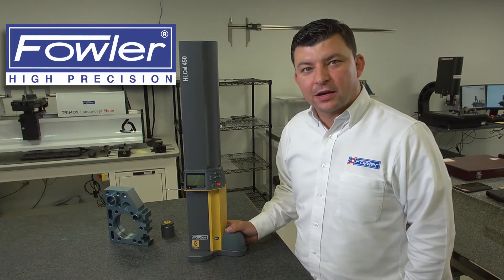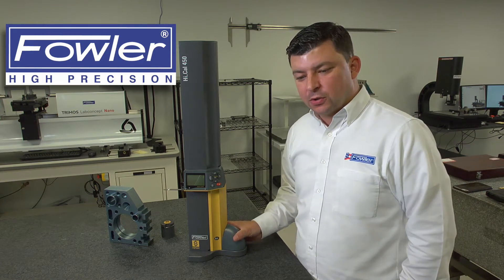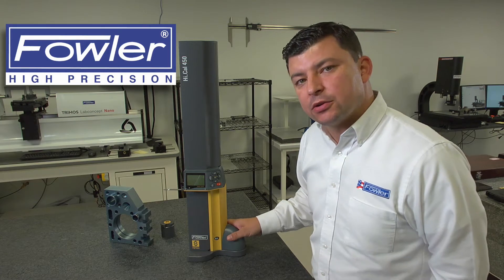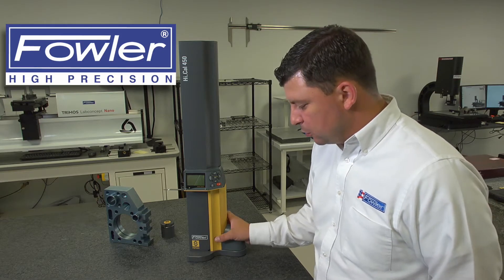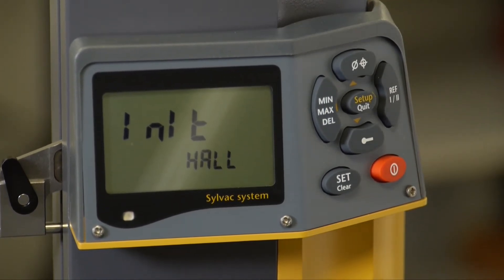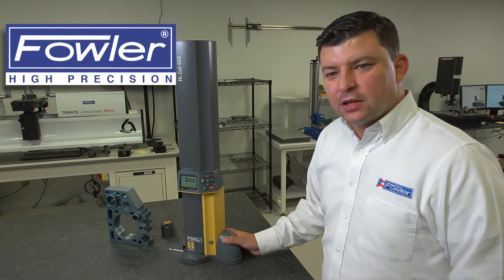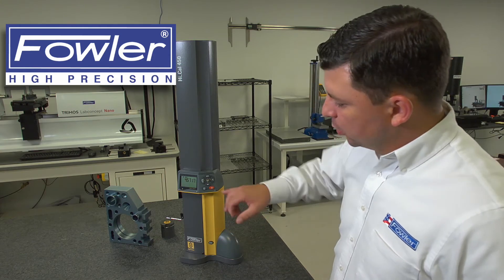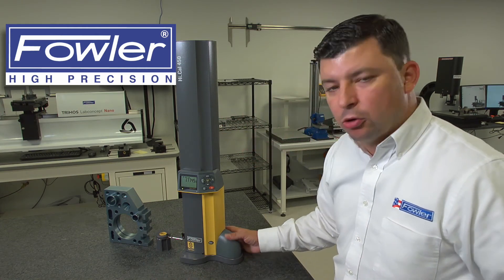Fowler Sylvac Hi Cal 450 Height Gage Overview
Everything you need to know about our  about our Fowler Sylvac Hi Cal 450 Height Gage and how to start it
• Measuring ranges: 6"/150mm, 12"/300mm and 17.5"/450mm
• Error Max µm: 2.5 + L / 175mm
• Extra low measuring force, from 0.2 N
• Measurement of internal and external diameters, centerlines, heights, widths, depths, surfaces.
• MIN, MAX, TIR capability
• Excellent repeatability thanks to the motorized carriage.
• Intuitive functions/minimizes key strokes
• Customizable with free software
• Great mobility
• High reliability
• Data output USB and RS232
• Battery life: 40 hours rechargeable during operation.
• Touch sensitive probe speed for easy operation.
• Base with small footprint.
• 4mm probe shank